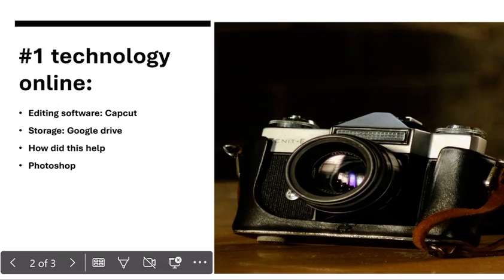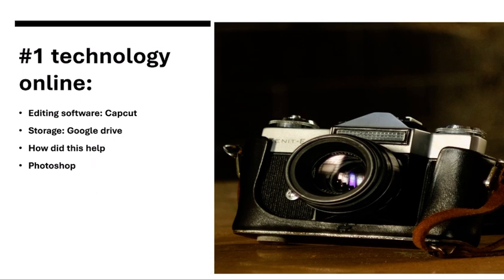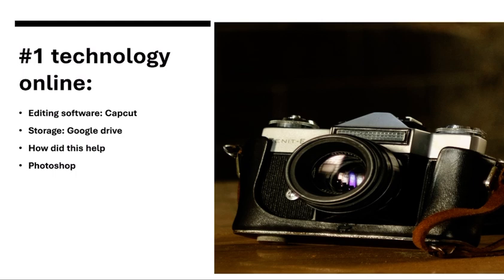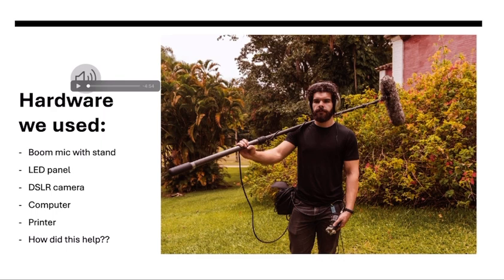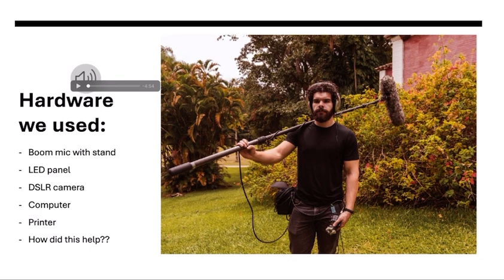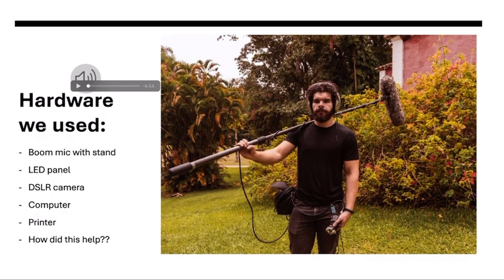April 5, 2025